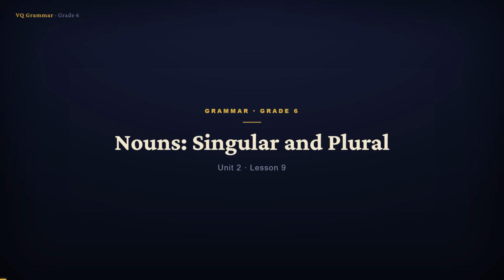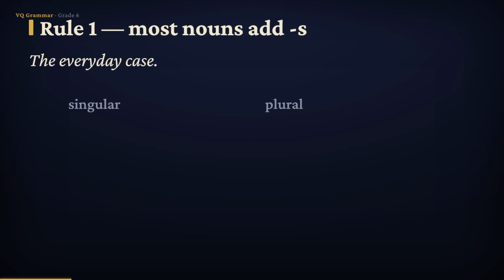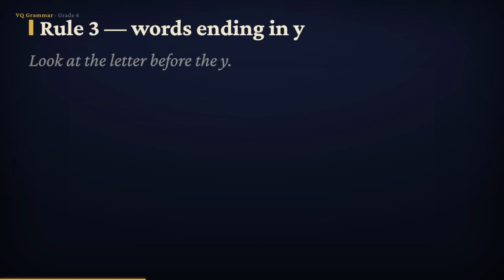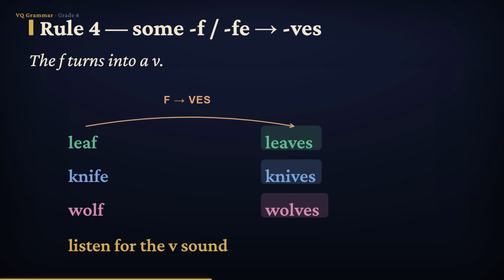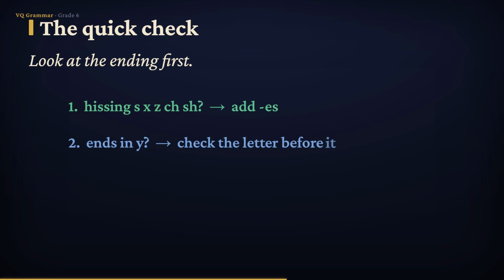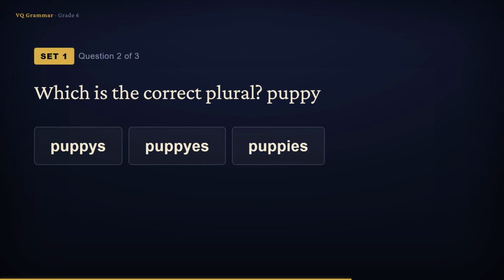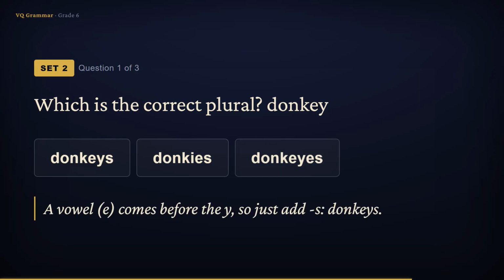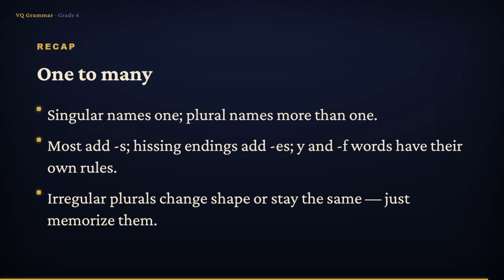Grammar Grade 6 | Unit 2, Lesson 9 — Singular and Plural Nouns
UNIT 2: NOUNS — LESSON 9: SINGULAR AND PLURAL NOUNS
Singular means one; plural means more than one. Most nouns just add -s, but many follow special spelling rules. This lesson covers adding -s and -es, changing y to ies, the -f and -fe words that turn to -ves, and the irregular plurals that change completely (child to children, foot to feet) — with clear examples of each.

• Singular = one, plural = more than one
• The basic rule: add -s (and -es after s, x, ch, sh)
• Nouns ending in y: change y to i and add -es
• Nouns ending in f or fe: often change to -ves
• Irregular plurals that change spelling: child/children, foot/feet
• Practice: build the correct plural for each noun

Chapters
0:00 Introduction
0:30 One, or more than one?
1:11 Rule 1 — most nouns add -s
1:45 Rule 2 — hissing endings add -es
2:31 Rule 3 — words ending in y
3:10 Rule 4 — some -f / -fe → -ves
3:50 Rule 5 — irregular plurals
4:38 The quick check
5:27 Practice Set 1
6:47 Practice Set 2
8:01 Recap